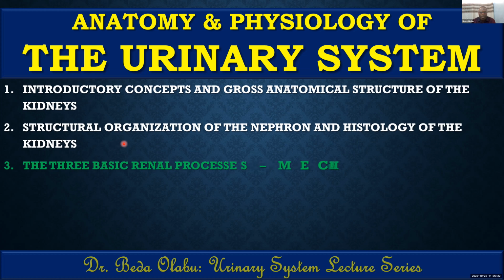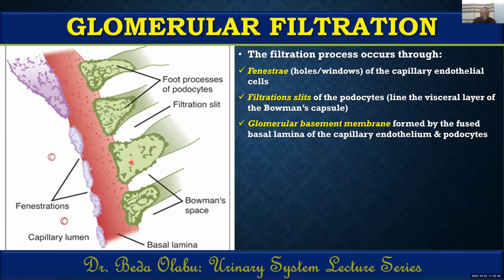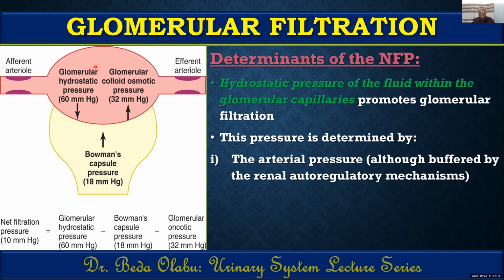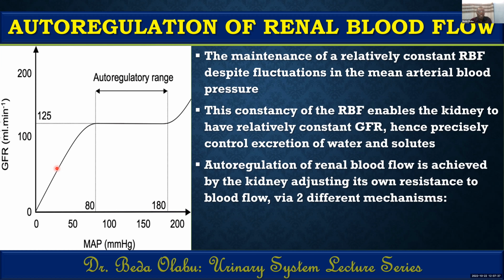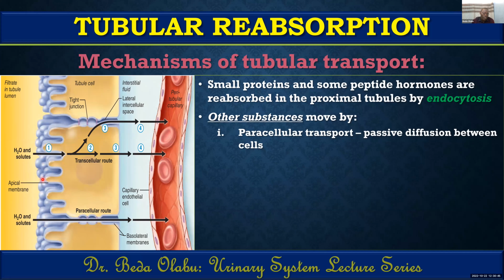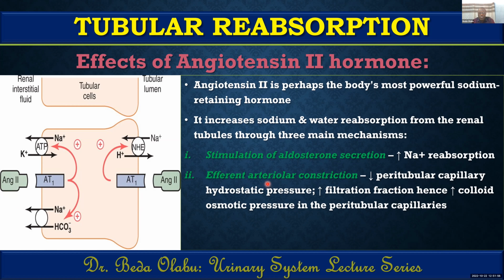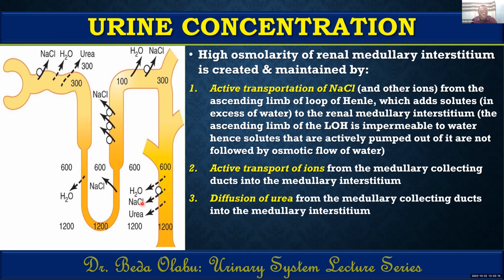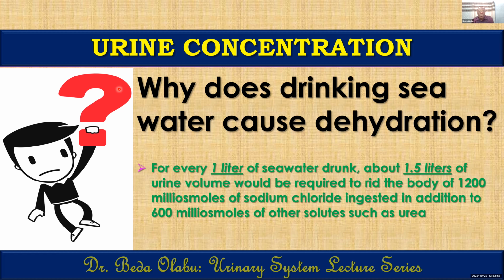THE URINARY SYSTEM PART II - THE THREE BASIC RENAL PROCESSES (MECHANISMS OF URINE FORMATION)